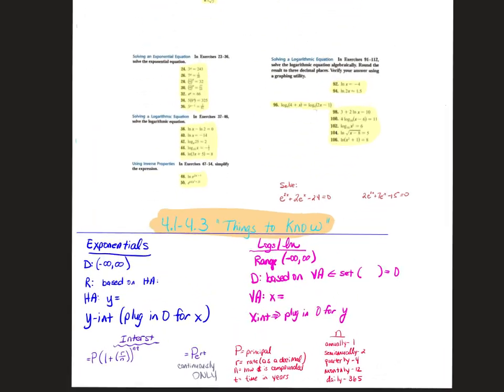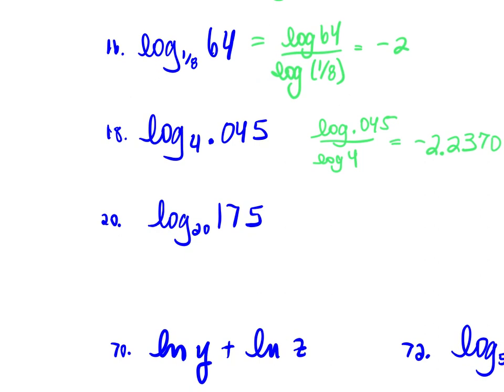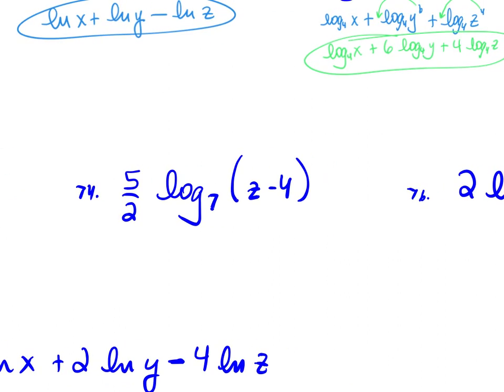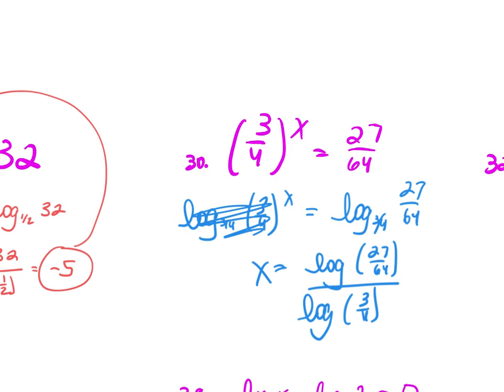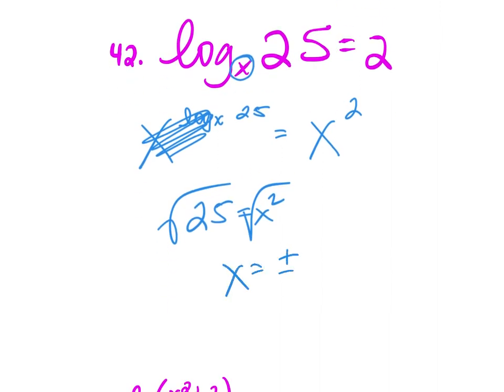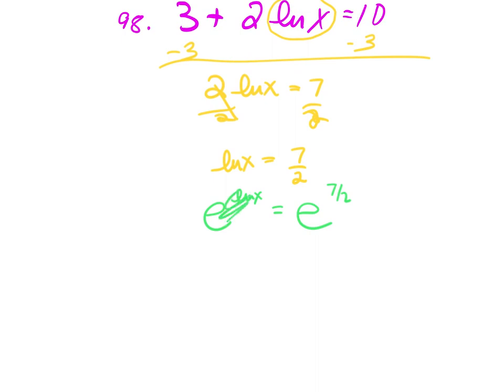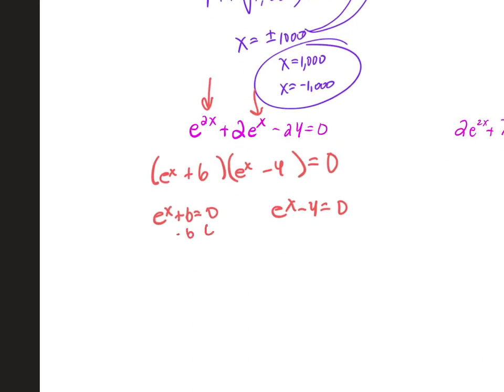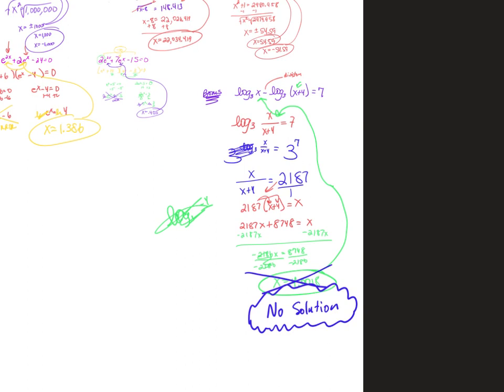02.11 CAT 4.1-4.5 Test Review Video